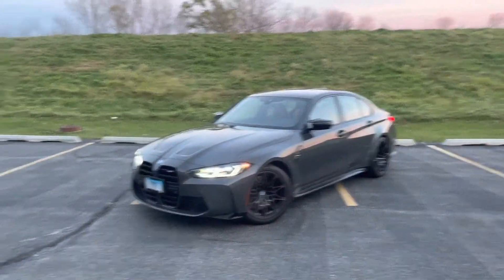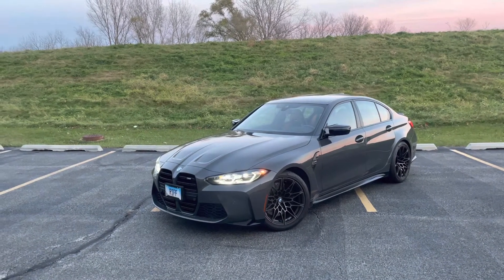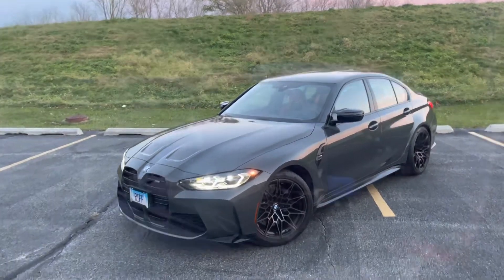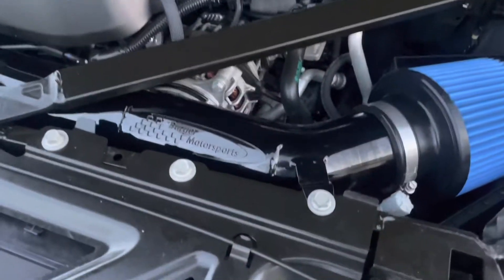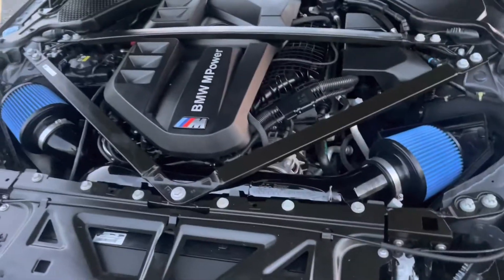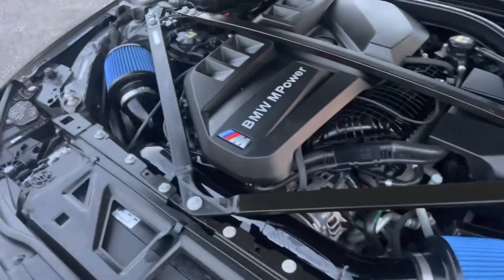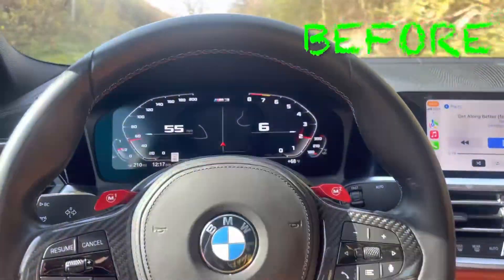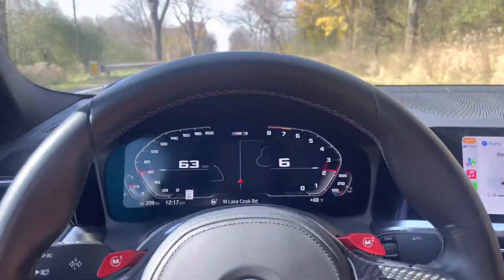G80 M3 burger motor sports intakes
2022 Bmw m3 with burger motor sports intakes